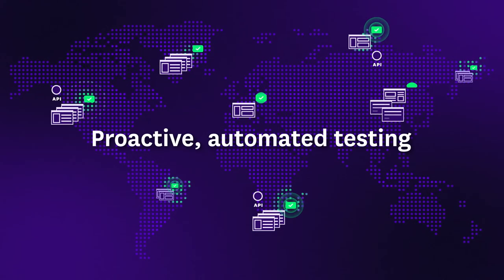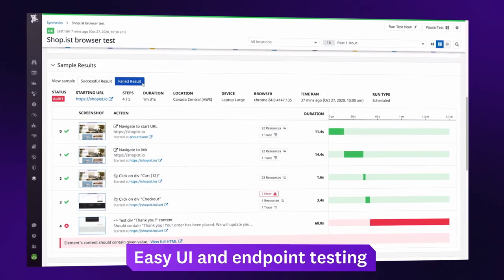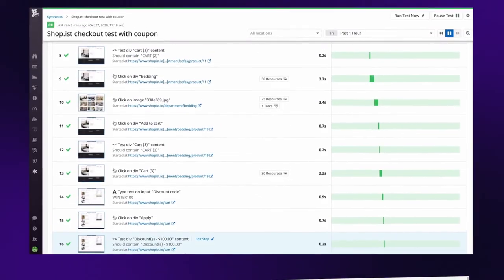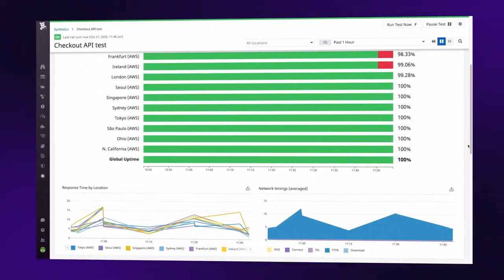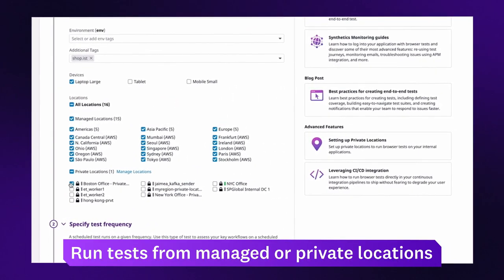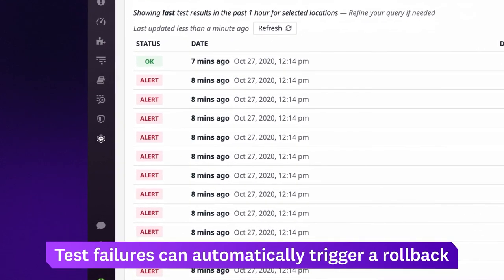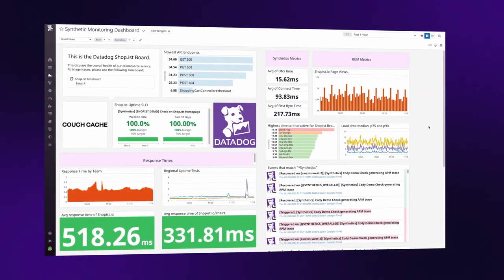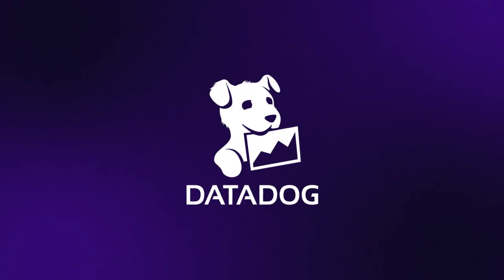Datadog Synthetic Monitoring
Datadog Synthetic Monitoring lets you proactively check the availability of your endpoints and the performance of critical user journeys through simulated traffic. Our fully hosted, self-maintaining, and code-free synthetic tests make it easy for everyone on your team to observe how your systems are performing for users.